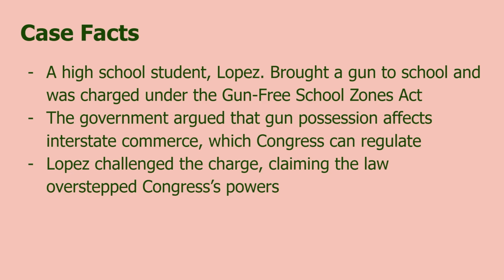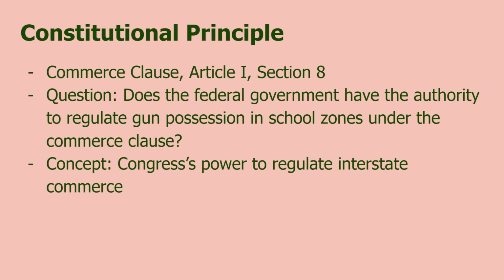United States v. Lopez FOR STUDENTS (AP GOV Required Case)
Socials!

All my notes are mine, they come from my work as an APUSH and AP GOV student who got a 5 on both tests. From a student, I believe what I post will help you succeed in your class.

- Clark History